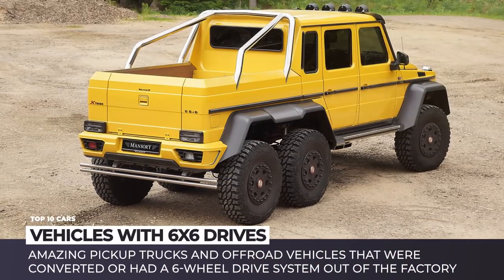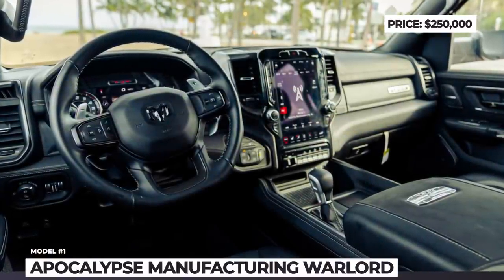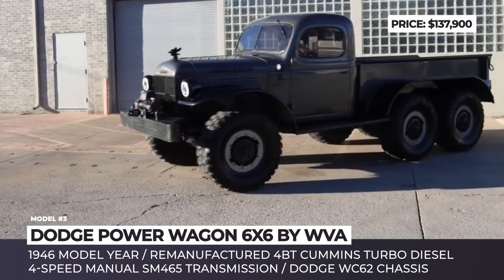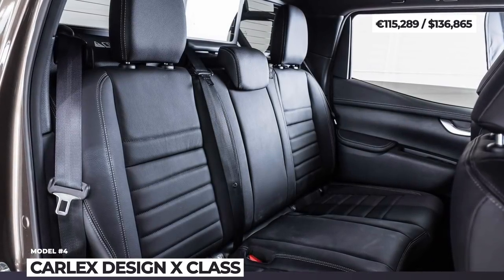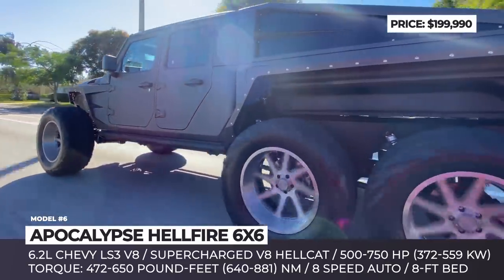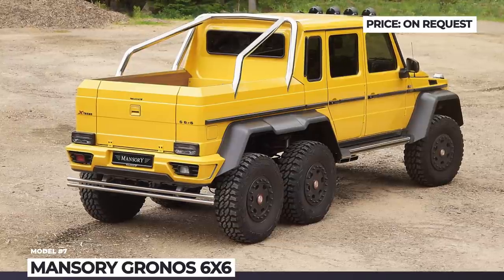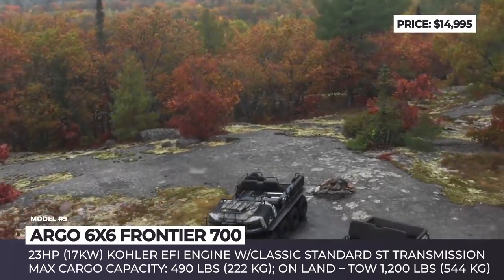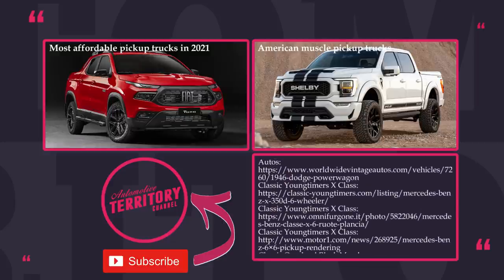10 New 6 Wheel Trucks & Go Anywhere Machines Better than Regular 4x4s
Although six-wheel drive vehicles existed long before the introduction of Mercedes-AMG G 63 6x6, but it seems that this very vehicle brought the new trend to the consumer market. The additional benefits to having 6 wheels instead of 4 are undisputed. Moreover, such vehicles just look tough and cool, thus sometimes attracting more attention than most modern supercars. So, it’s no wonder that numerous customization shops all over the world started carrying out this type of a modification.

Before we being, don’t forget to check out other videos by AutomotiveTerritory

Informative guide to all models shown in this AT_Trucks video

00:00 Introduction

00:43 "Apocalypse Manufacturing Warlord"

A Florida-based company was one of the first to look for ways to introduce an additional set of wheels to the world’s most powerful stock pickup truck of today - Ram 1500 TRX. Their creation is riding on 18-inch wheels with 37-inch mud-terrain tires. There is also an option to equip your build with a set of 40-inch tires.

01:53 Can-Am Defender 6x6 Max by S3 Powersports

The collaboration between from S3 Powersports and BRP has yielded the creation of the world’s biggest side by side model. This all-terrain capable vehicle received an 8-inch suspension lift, custom cage with sunroof, a headlight kit and a light bar. The mean-looking machine is riding on 37-inch Toyo Open Country M/T tires and could get 4 passengers to their needed destination with ease.

03:06 Dodge Power Wagon 6x6 by Worldwide Vintage Autos

Classic trucks have always sparked joy in the minds of automotive enthusiasts. This Dodge Power Wagon may be almost a century old but its specifications and performance abilities are quite modern. The model features a custom fabricated bed, new paint, aftermarket wheels with Nitto tires, smoked glass, and a 12 thousand lbs winch.

04:24 Classic Youngtimers X Class by Carlex

The highly customized X Class has been recently featured on the Classic Youngtimers. This model was created by a well known tuning shop from Poland. Their vision of a highly capable offroad truck included the introduction of a true 6x6 wheel drive system. The vehicle also got redesigned exterior looks, a 4-inch lift, a custom roll-bar and a set of custom-made alloy wheels with off-road tires.

05:32 Classic Overland Black Mamba

Black Mamba is a codename for a restoration project by Classic Overland. This restomod shop have taken an extremely rare 6-wheel Land Rover Defender and brought it to the modern standards of performance. Now the pickup truck is powered by a modern 6.2-liter V8 engine, capable of making 430 horsepower and 425 pound-feet of torque.

06:43 'Apocalypse Hellfire' 6x6

HellFire is yet another 6-by-6 truck built on the basis of a Jeep Gladiator model. This offroader comes with a variety of engine options, the most powerful of which produces 750 horsepower and 650 pound-feet of torque. The tuners also introduced an active suspension that is said to provide maximum articulation and handling.

07:59 Mansory Gronos 6x6

One of Germany’s most popular car modification firms have a customization service for the mighty Mercedes-AMG G 63 6-by-6. This extremely capable machine received a performance upgrade and now makes 828 horsepower and 737  pound-feet of torque. The Gronos package offers upgrades to the truck’s exterior and interior.

09:16 Next Level Jeep Gladiator 6x6

Originating from California, Next Level truck is based on the newest Jeep Gladiator. This model was converted from an already capable 4x4 vehicle. The final model received an additional axle and an extended truck bed, as well as a redesigned interior. The model could be optionally equipped with a 6.4L SRT V8 HEMI.

10:36 Argo 6x6 Frontier 700

Argo is the Canadian manufacturer that is internationally known for producing go-anywhere amphibious vehicles. Their latest wilderness series of ATVs has a 6-by-6 wheel drive model too. It is powered by a 23-horsepower EFI air-cooled engine.

11:28 Sportsman 6x6 570

Sportsman 570 is a 6-wheeler ATV that was built to handle the toughest offroad scenarios with ease. The two-seater model is based on a heavy-duty chassis and comes equipped with an Independent Rear Suspension with of 9.5-in of travel.